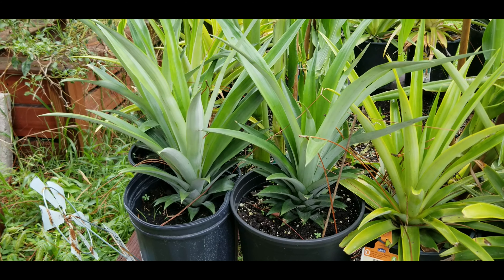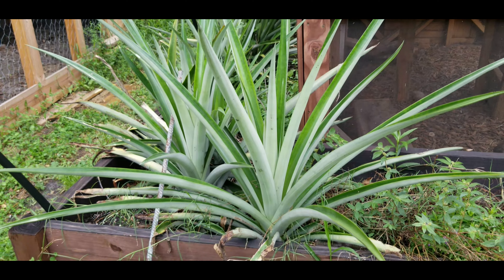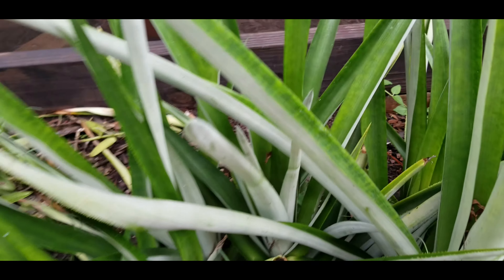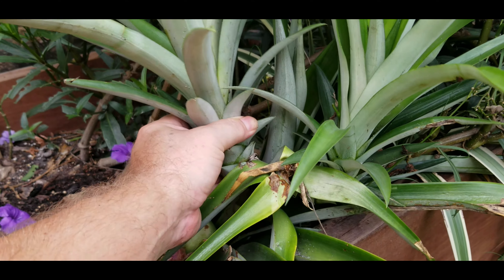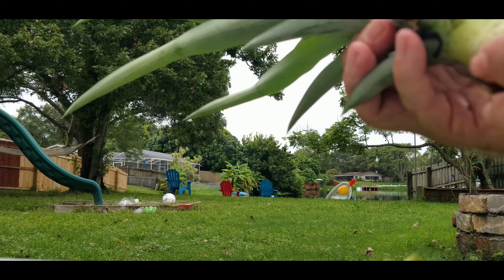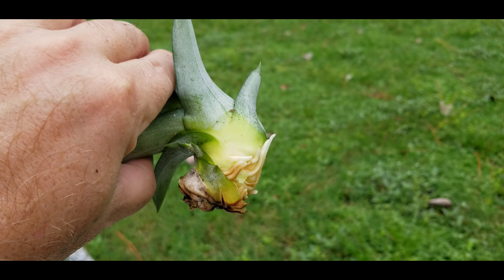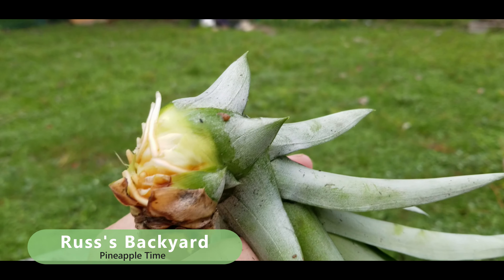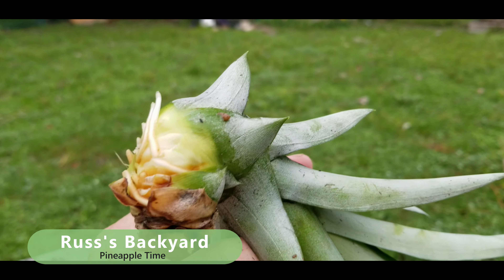How to properly plant pineapple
How to grow and pant pineablle... And how NOT to plant pineapple, from Russ's Backyard! Growing pineapple from crowns, suckers or pups, complete and easy guide of how to grow pineapples.